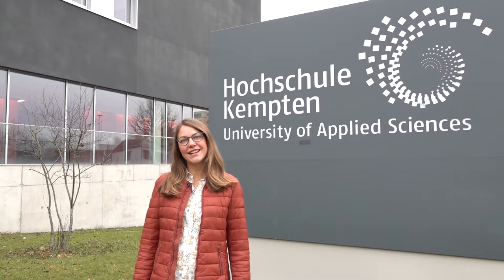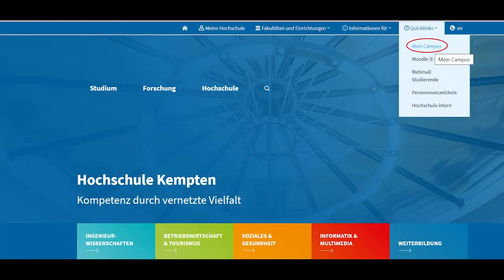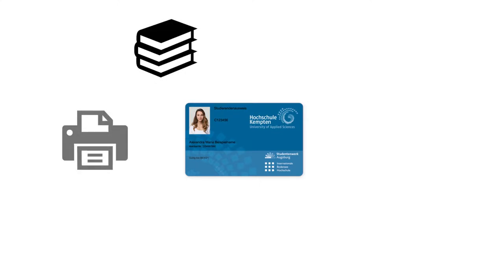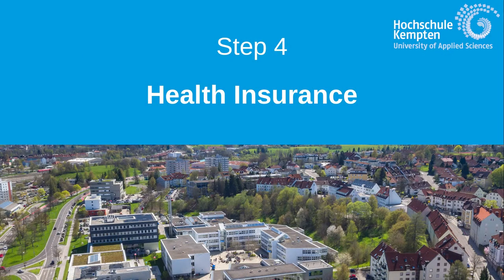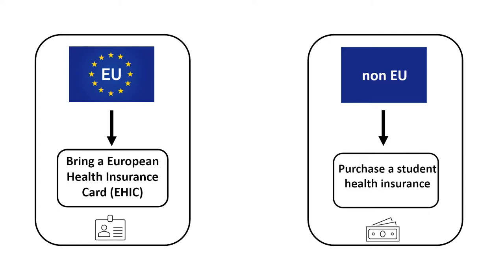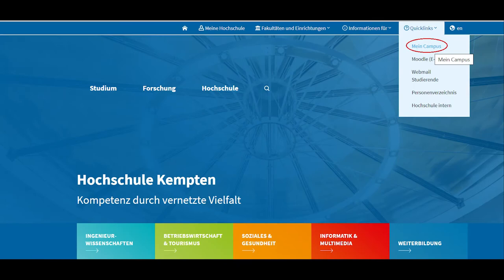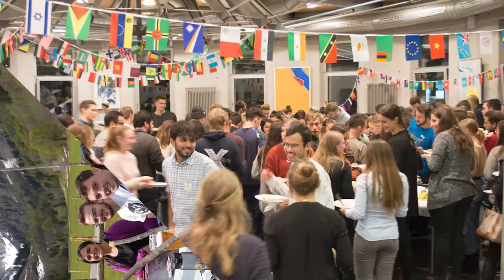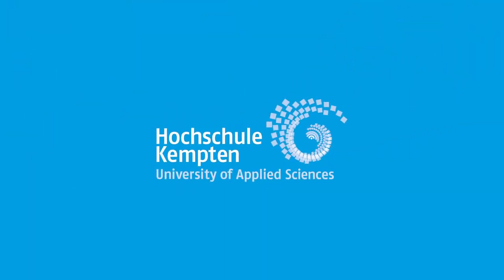Start studying at the University of Kempten!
Do you want to study in Kempten but have no idea how?
Our experienced staff will show you how to get started. They will explain everything you need to know!